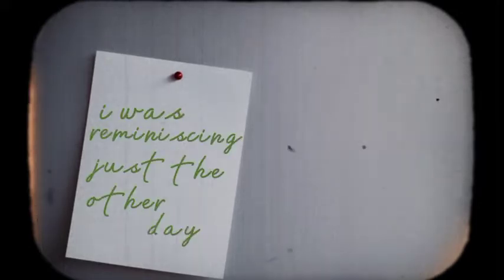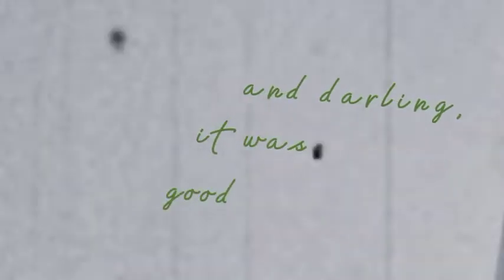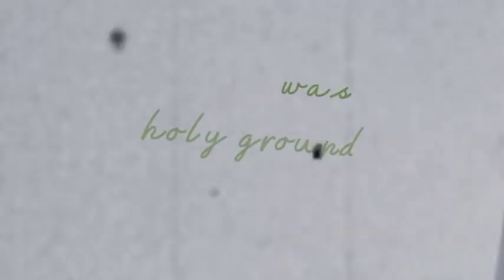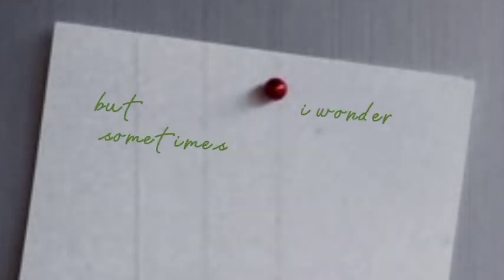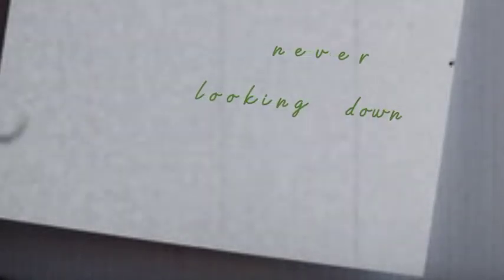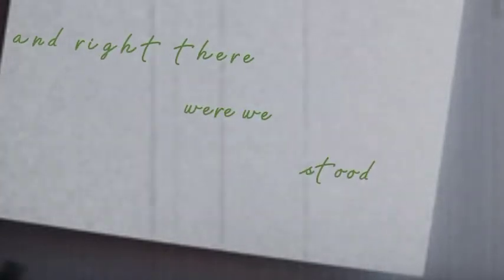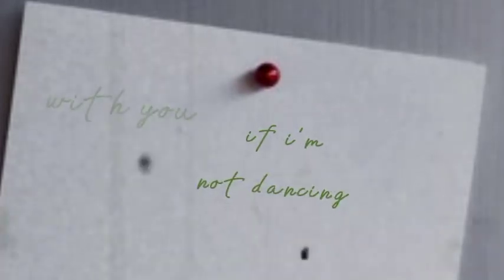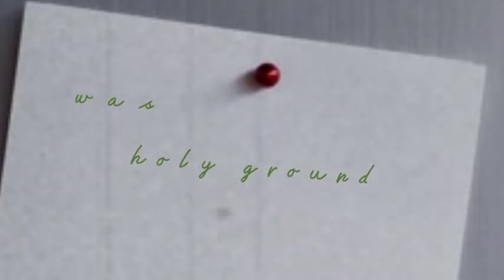Taylor Swift - Holy Ground (Taylor's Version) (Lyric Video)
© Taylor Swift Performing Holy Ground (Taylor's Version) Off her New Album "Red (Taylor's Version)" P2022

©Taylor Swift's Official Lyric Video of "Holy Ground (Taylor's Version)"